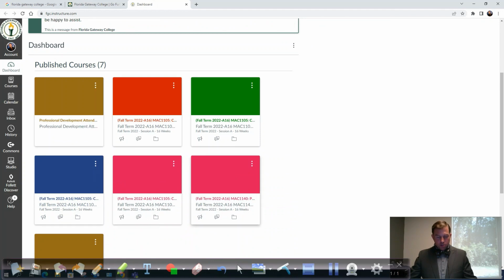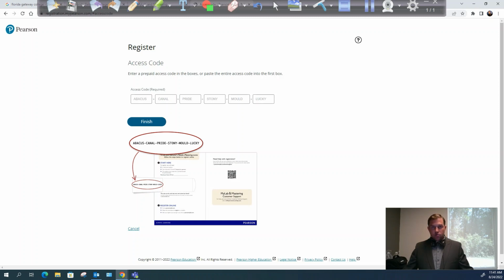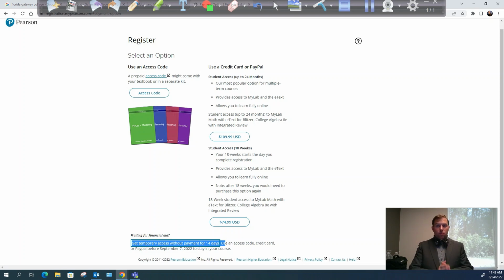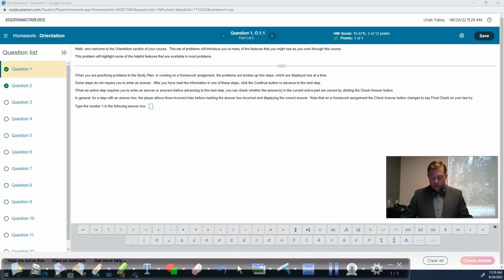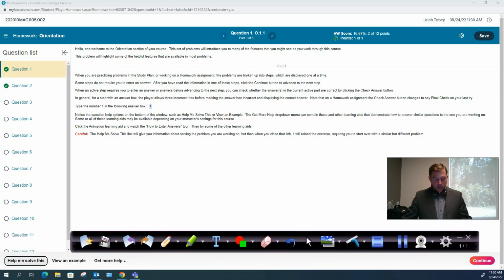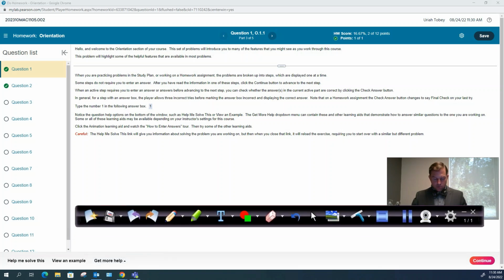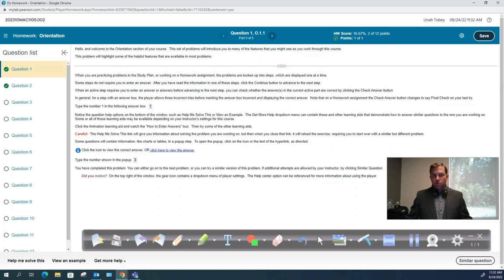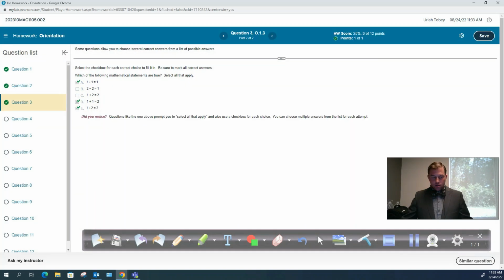MAC1105 MML Orientation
This video will show you how to sign in to MyLab and Mastering and to complete the first homework assignment.